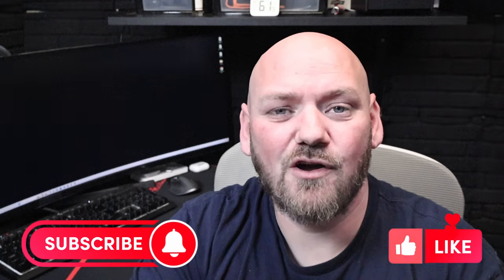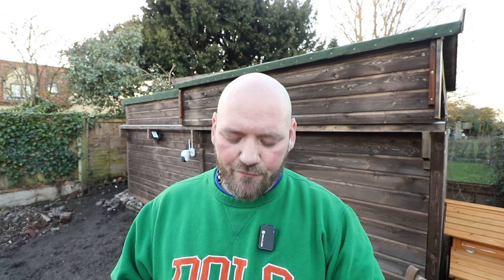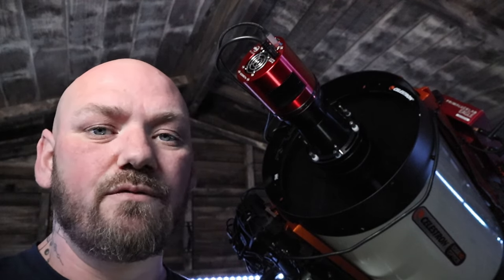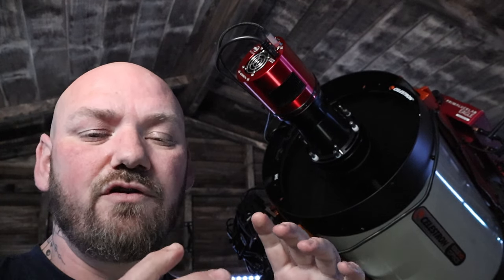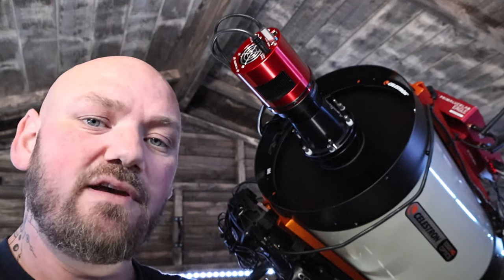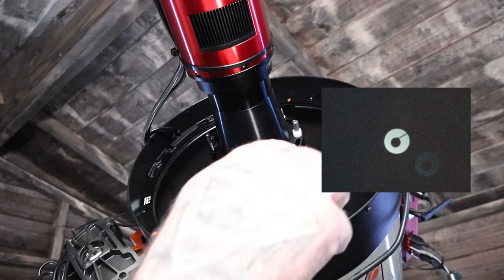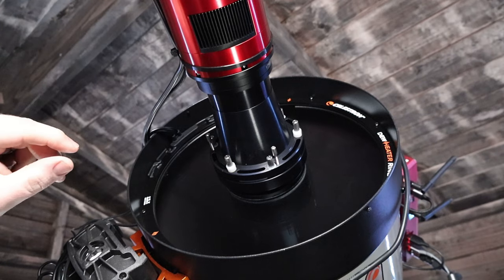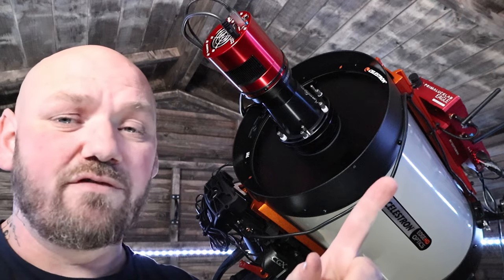How to collimate the Hyperstar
in today's video we collimate the hyperstar and show first light. our image of Orions nebula and M81 and M82 using 30 second exposures show the light gathering of this monster.